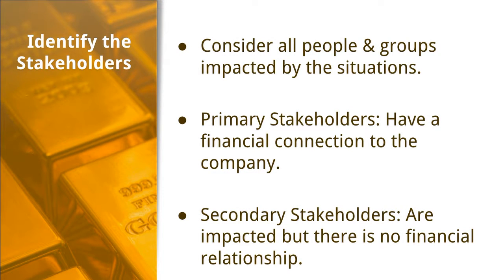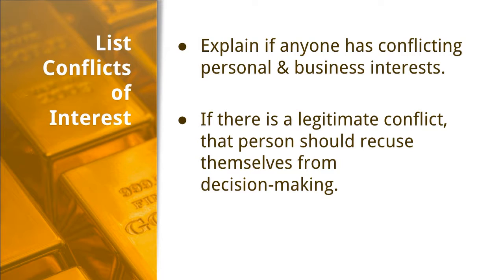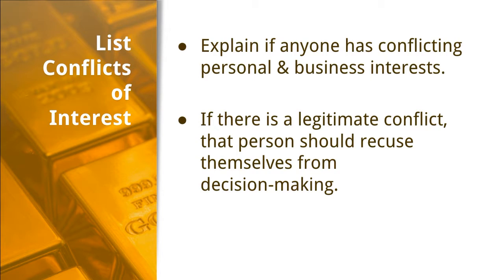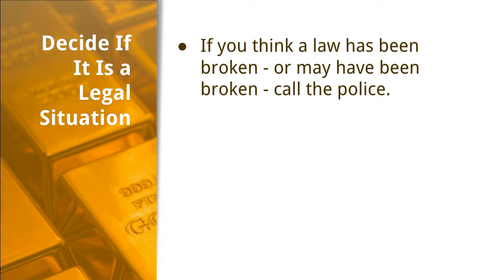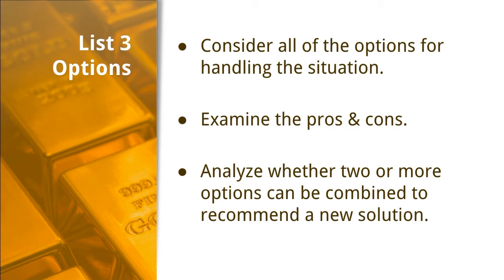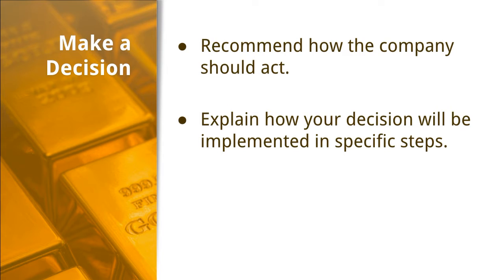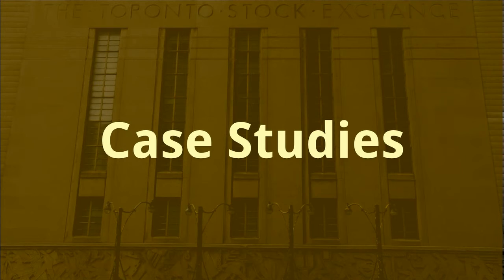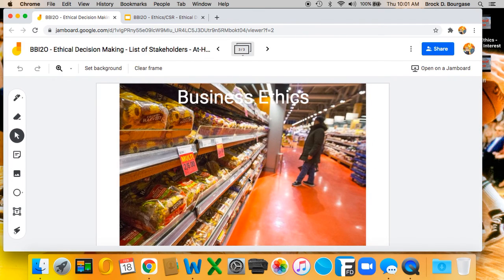BBI2O - Day 11 - Part 03 - Ethics - Ethical Decision Making Model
The process you should use when discussing ethics in your group.